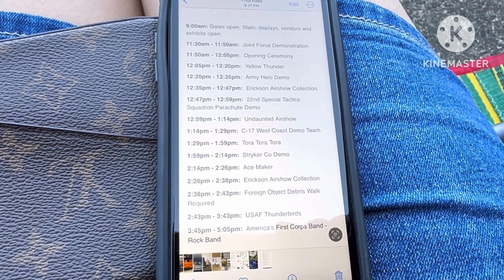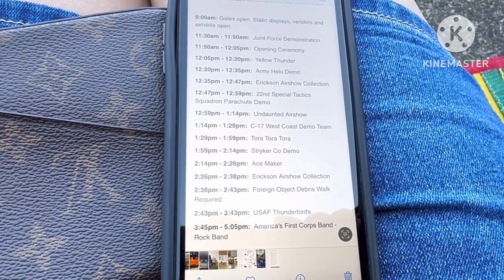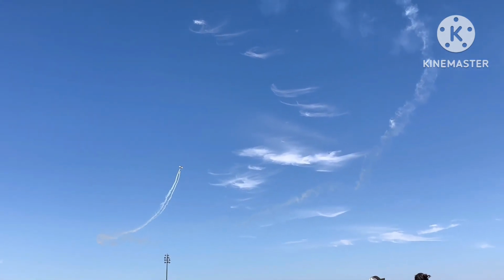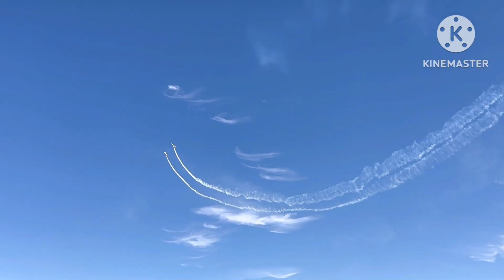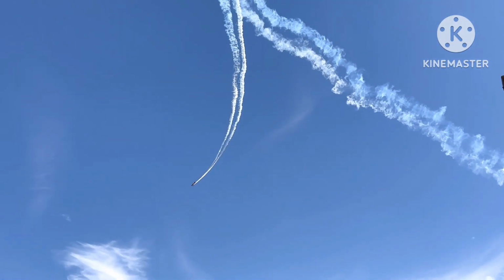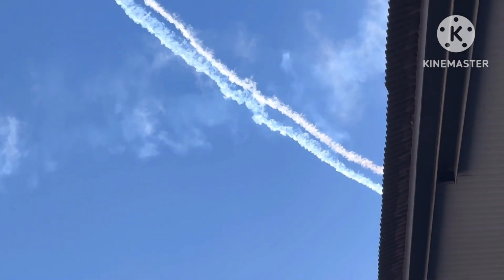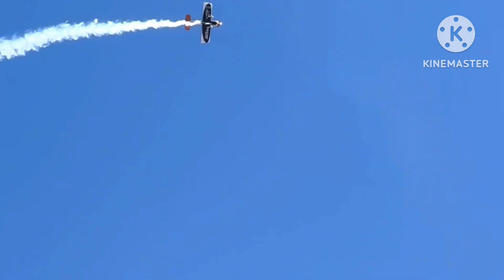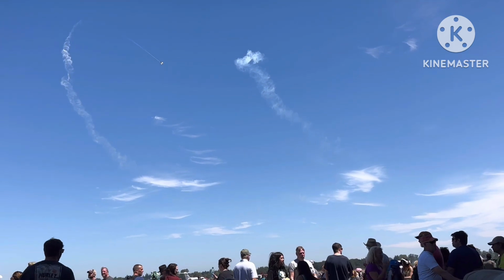Airshow at JBLM Washington, USA 🇺🇸 July 15, 2023 1/2